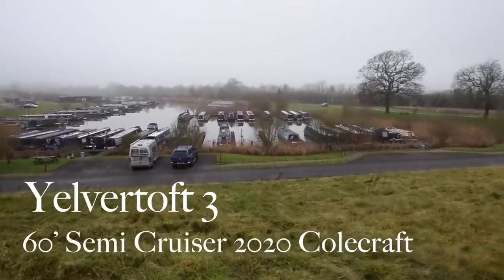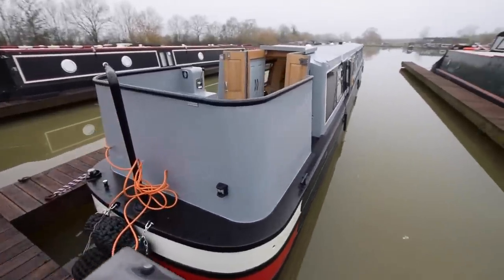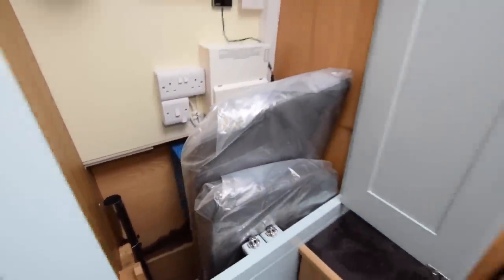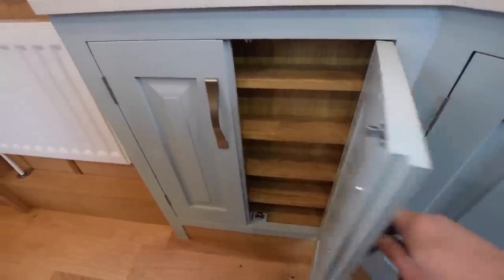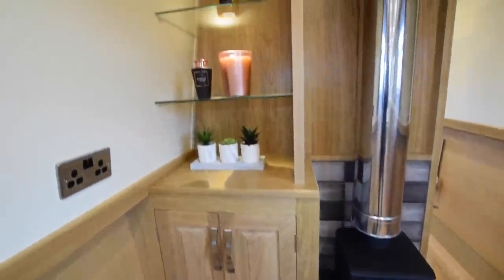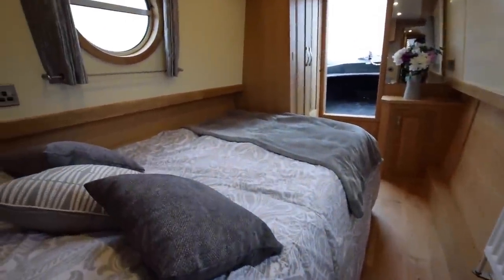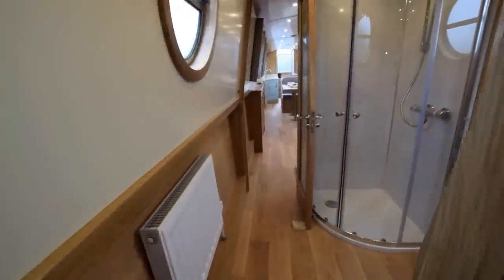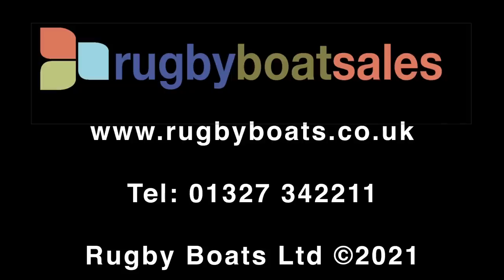SOLD - Yelvertoft 3, BRAND NEW 60' Reverse layout semi cruiser 2020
FOR FULL COLOUR DOWNLOADABLE BROCHURE, EXTENSIVE PHOTOS AND CLEAR LAYOUT PLAN, GO